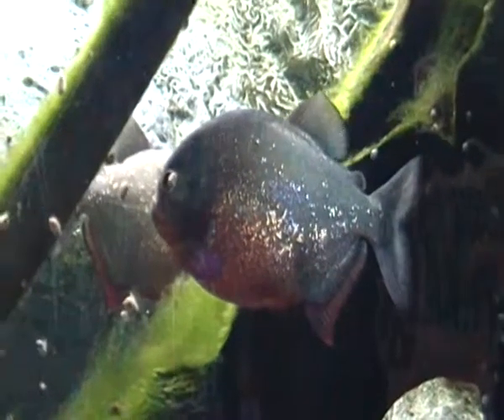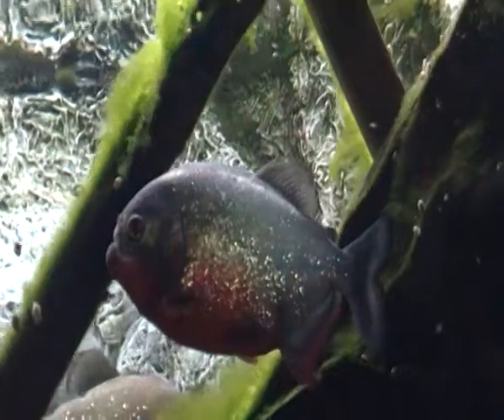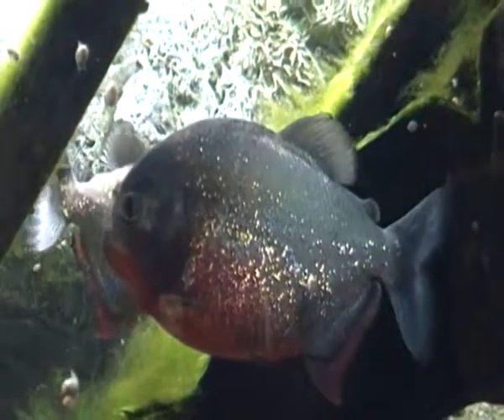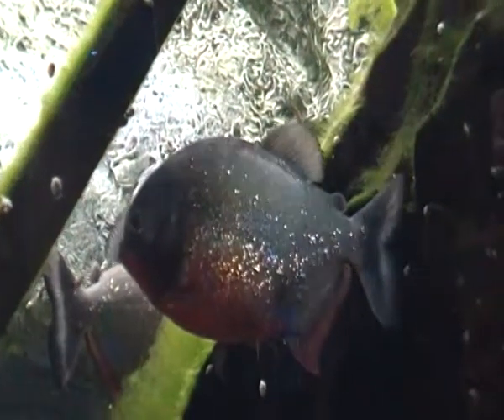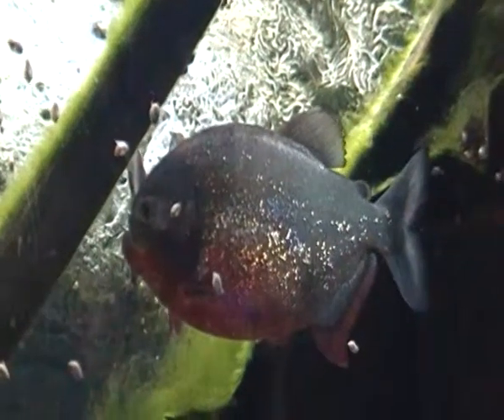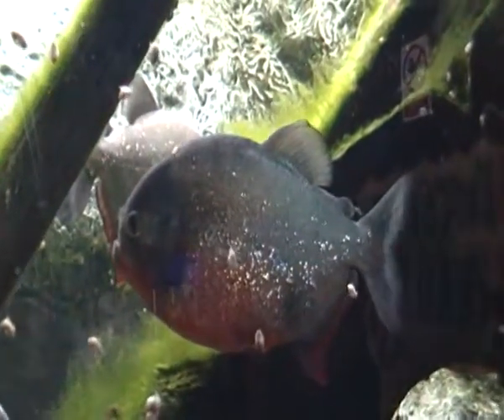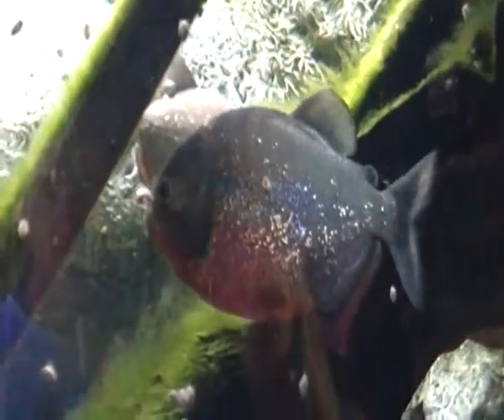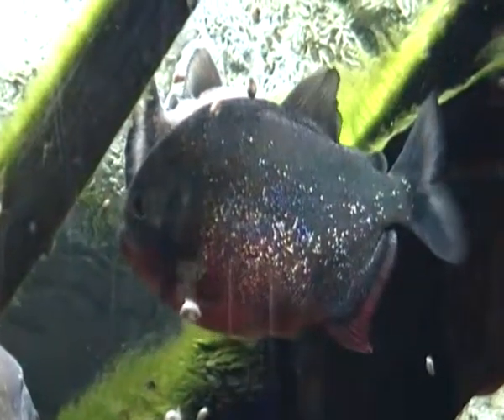A.K.5000 Red-Bellied Piranha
Hello everyone, here's my 2nd video about fish this time it's the red-bellied piranha. I filmed this video in an aquarium at the West Midland Safari Park and it was very load in there because of the other people looking at the fish, so I'm very sorry if you can't hear it well. Often feared because of its seemingly aggressive and frenzied attacks, the red-bellied piranha has a reputation as a voracious predator, with razor-sharp teeth and an insatiable appetite. Although it is extremely variable in appearance, the red-bellied piranha takes its name from the characteristic red belly, which is often a deeper, more intense red in the male piranha, while the rest of the body is usually grey, with silver flecked scales, sometimes appearing creamy-brown on the sides. Blackish spots are often apparent behind the gills, and the anal fin is usually black at the base, while the pectoral and pelvic fins vary from red to orange. The red-bellied piranha also has a dark grey head that is orange-red below, and silvery, red-flecked eyes. Typically found in white water rivers, and in some streams and lakes. In certain areas, the red-bellied piranha may also inhabit flooded forests. Despite frequently being portrayed as a dangerous and unpredictable predator, the red-bellied piranha feeds mainly on fish, insects and aquatic invertebrates, such as molluscs and crustaceans. It may also feed on any small, terrestrial animals it encounters, as well as fruits, seeds, algae and aquatic plants. The sharp, triangular teeth of the red-bellied piranha interlock when the mouth is closed, making it extremely efficient at biting through food items and its powerful jaw arrangement and flat, blunt snout give the fish the ability to attack and bite with remarkable force. The red-bellied piranha lives in shoals, although it does not exhibit group hunting behaviour. Occasionally the red-bellied piranha will enter into a ‘feeding frenzy’, where schools of piranha converge on a large item of prey and strip it clean within minutes. This particular behaviour contributes to the formidable reputation of the red-bellied piranha, but the frenzies are not usually random attacks, and are more often the result of provocation or starvation.

Other Facts

Kingdom: Animalia
Phylum: Chordata
Class: Actinopterygii
Order: Characiformes
Family: Serrasalmidae
Scientific Name: Pygocentrus nattereri
Length: 28-33 cm
Weight: Up to 3.5 kg
Number of Eggs: Up to 5,000
Hatching Period: 2-3 days
Lifespan: Up to 12 years
Distribution: Found in tropical freshwater habitats of South America.
Conservation Status: Not Evaluated